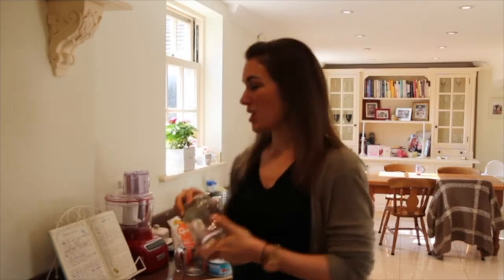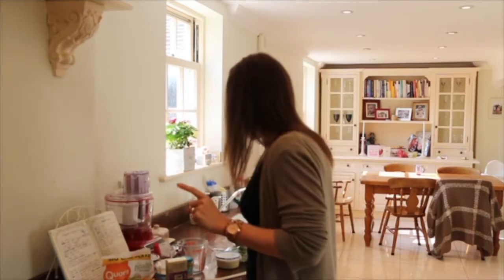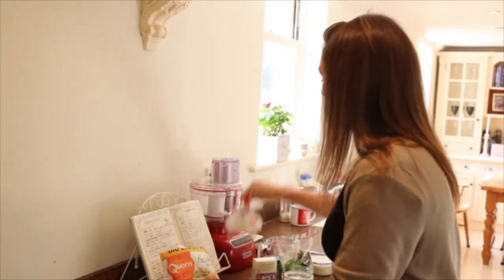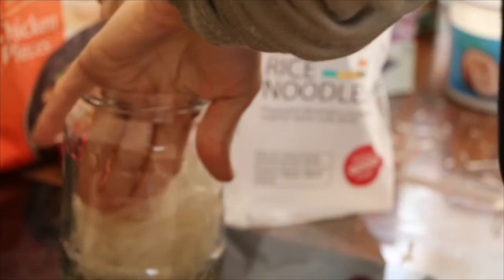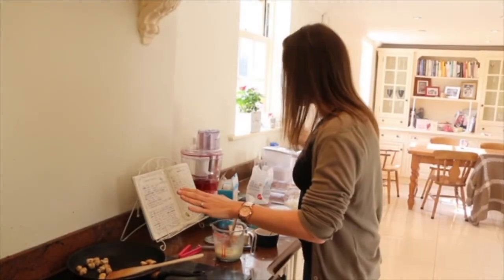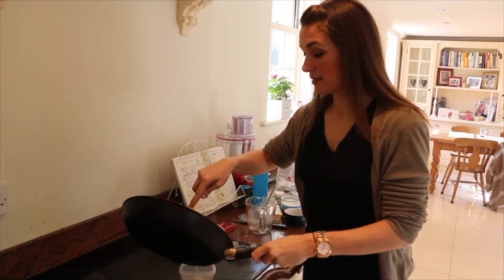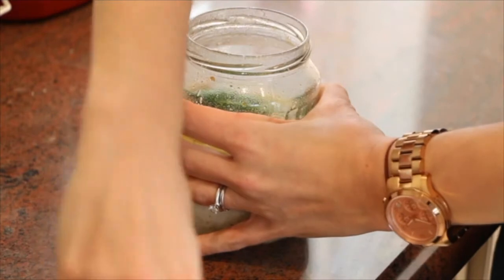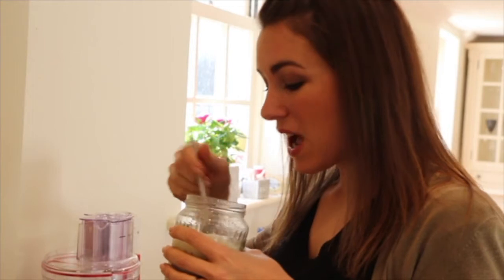Healthy Pot Noodle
If you need a great idea for lunch on the go then you must watch this video. Super easy, super healthy, super delicious - my healthy pot noodle!

Recipe:
1 tsp coconut oil
handful quorn chicken
1 nest instant noodles
handful sugar snaps
For the sauce:
1 tsp cold water
25g creamed coconut
1 tsp thai curry paste

Fry the quoin pieces until cooked - put the noodles at the bottom of a large jar - top with cooked quorn and sugar snaps - to make the sauce, mix the cornflour and water together - mix the creamed coconut with about 100ml boiling water until dissolved - mix in curry paste and cornflour mix - cook over a high heat for a few minutes until thickened - pour into pot noodle when ready to eat - Add enough hot water to cover the noodles - wait 3 minutes - stir and enjoy!